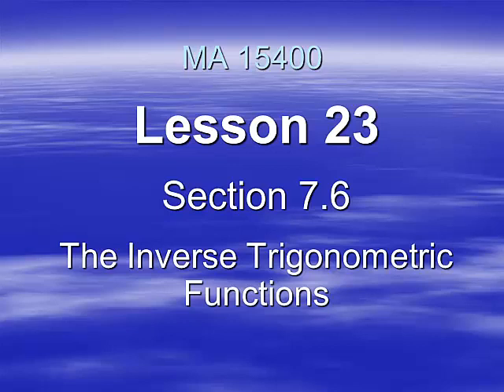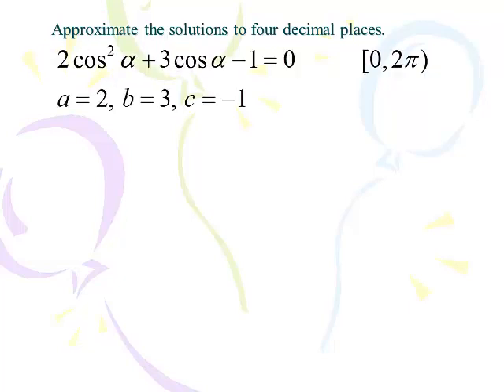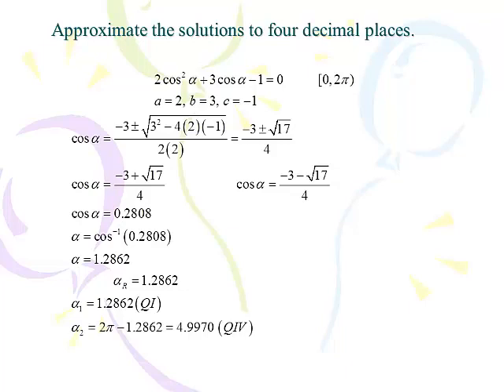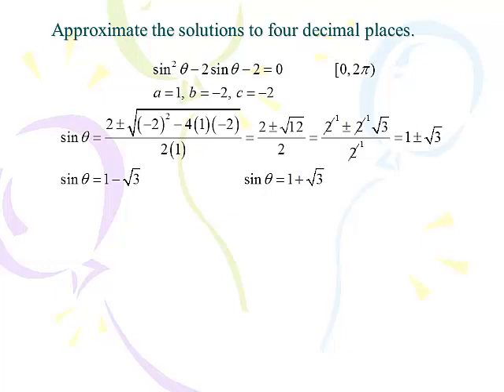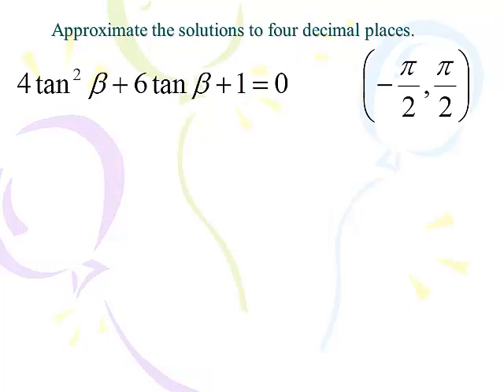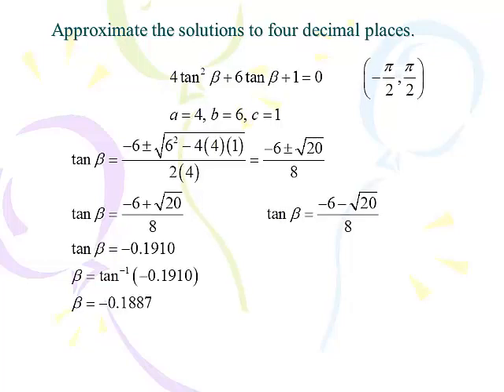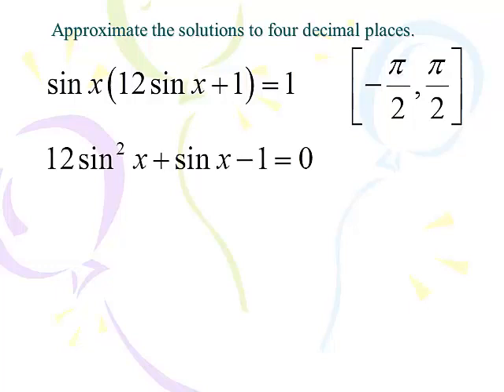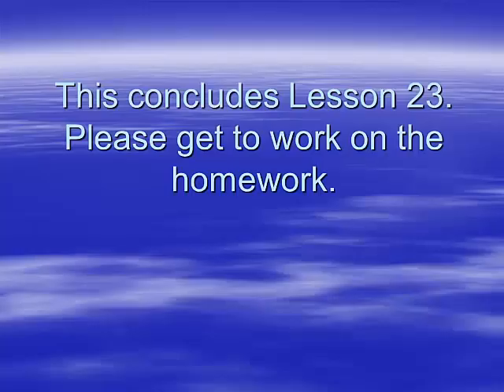MA 15400, Lesson 23